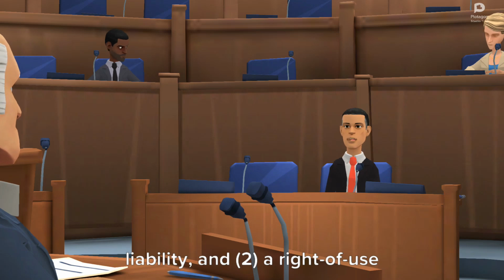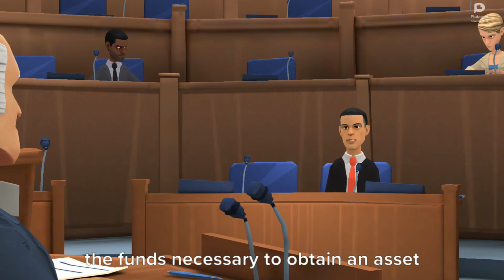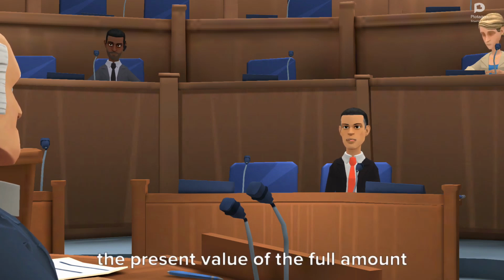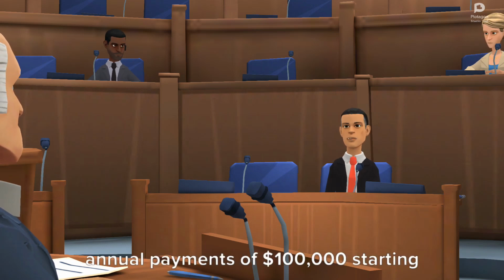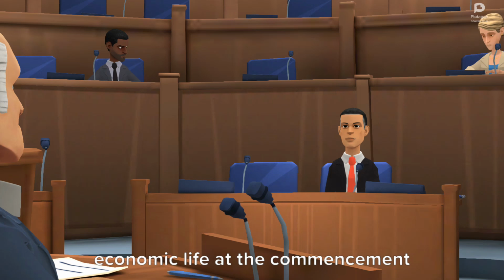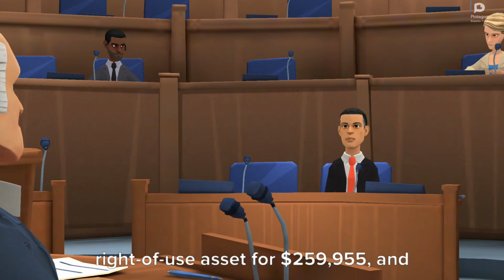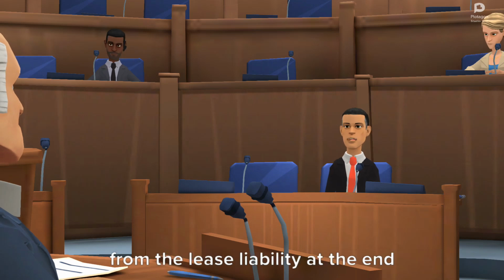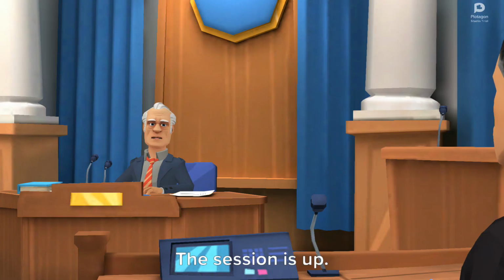(108) Lessee Accounting - Initial Measurement of Lease Liability